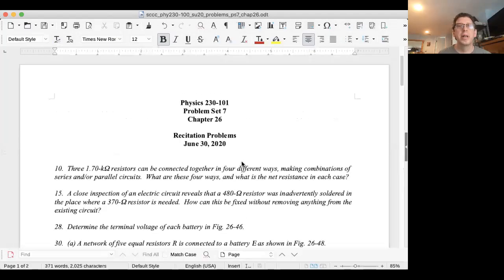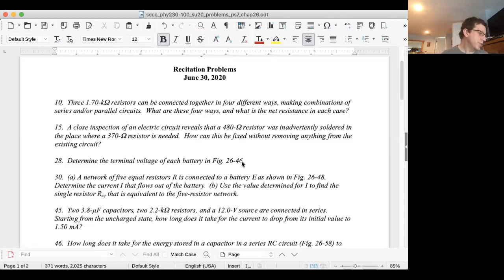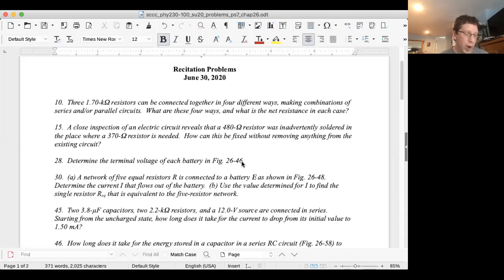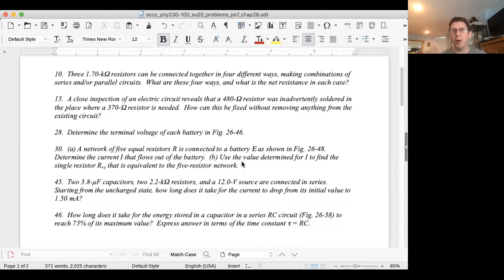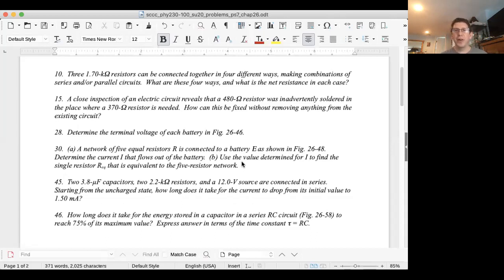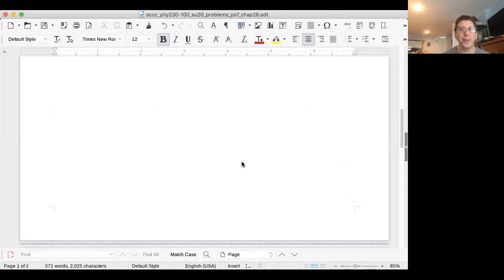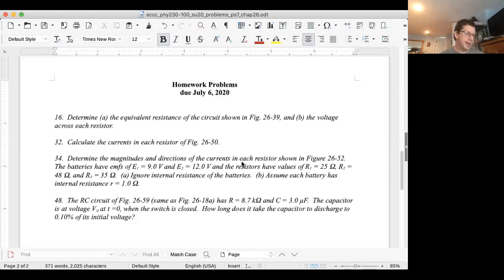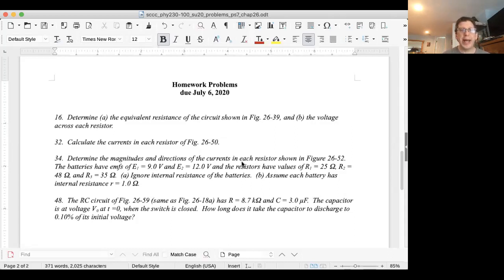sccc phy230 su20 ps7 063020